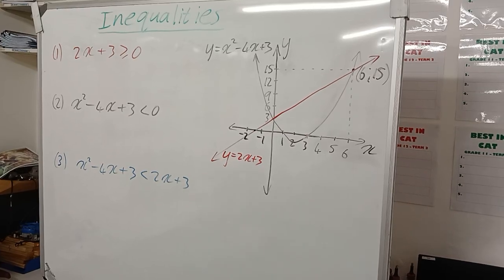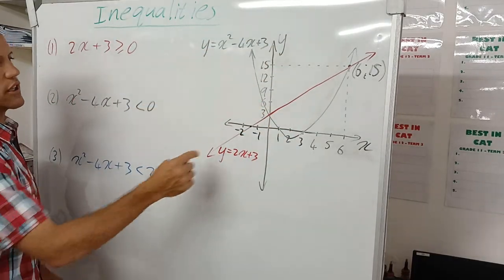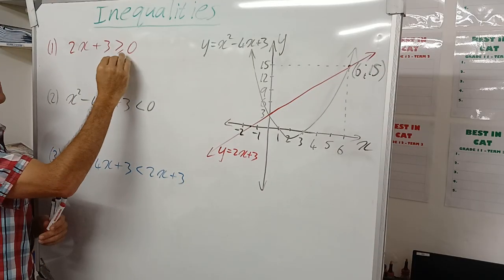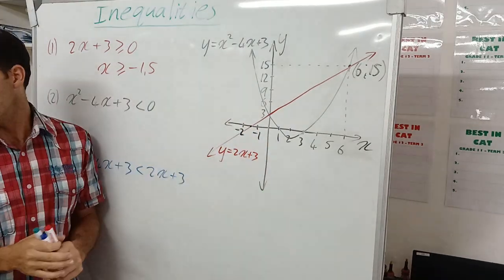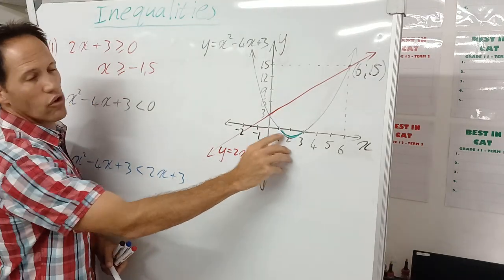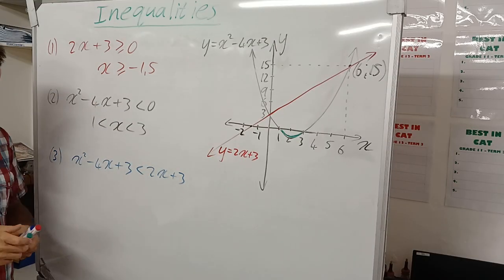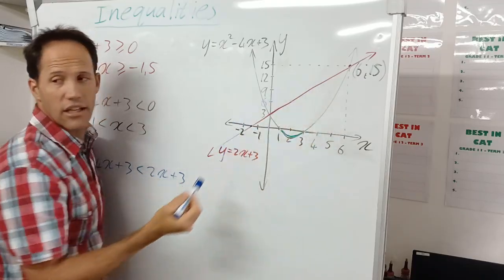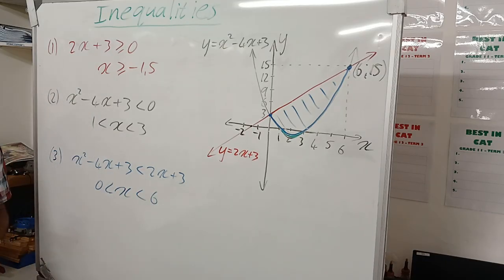Grade 11 Maths: Inequalities explained using graphs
graphs and inequalities grade 11 inequalities maths grade 11 term 1 caps maths grade 11 inequalities maths grade 11